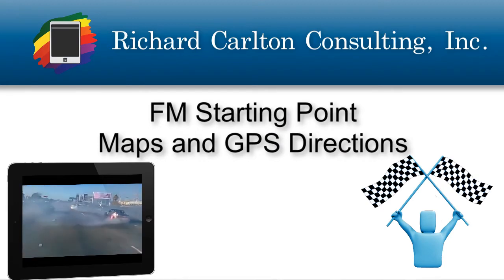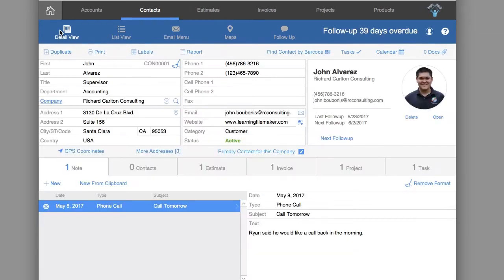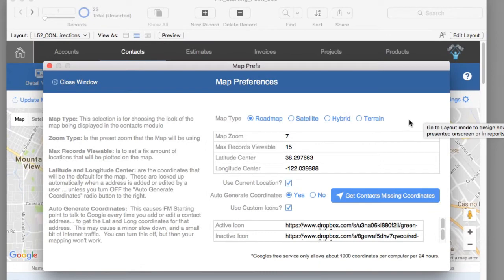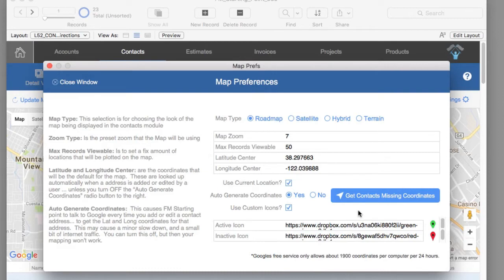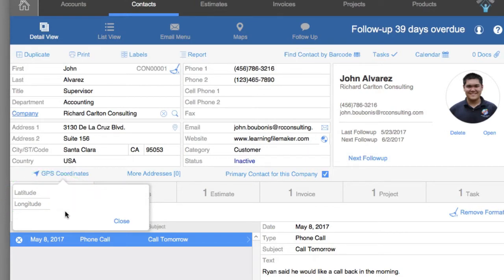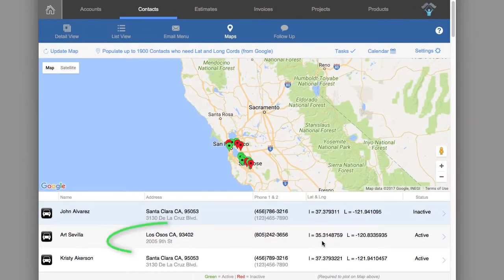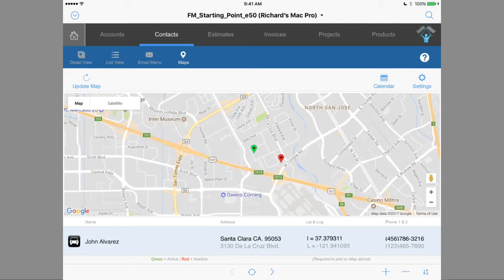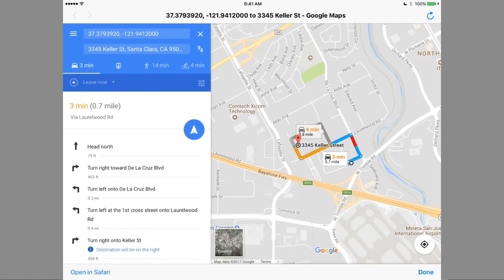FileMaker Maps and GPS Directions in FMSP Contacts | FileMaker Training | FileMaker Videos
FileMaker Maps and GPS Directions in FMSP Contacts | FileMaker Training | FileMaker Videos - #2525